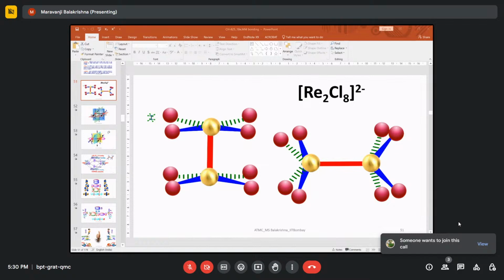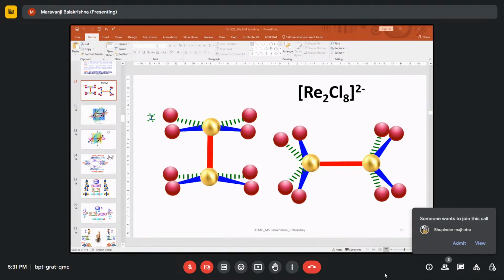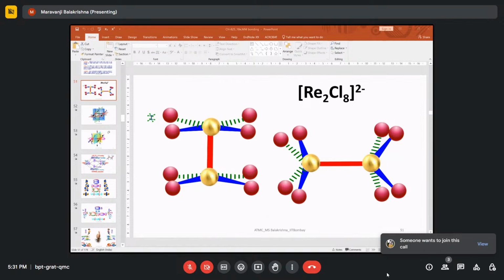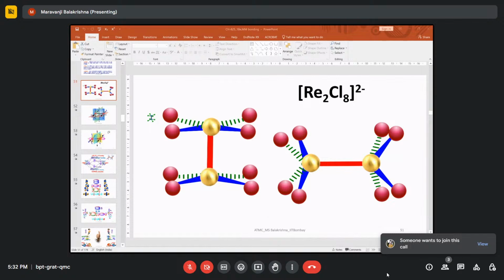Live Interactive Session 1 : Chemistry Of Main Group Elements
Live Interactive Session 1 : Chemistry Of Main Group Elements by Prof. M. S. Balakrishna